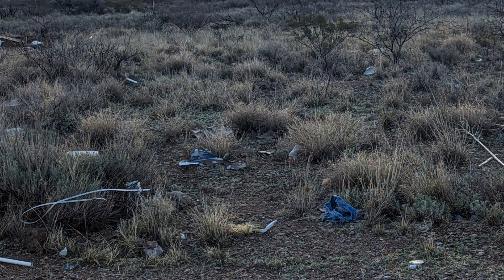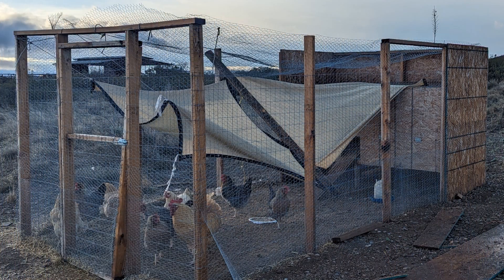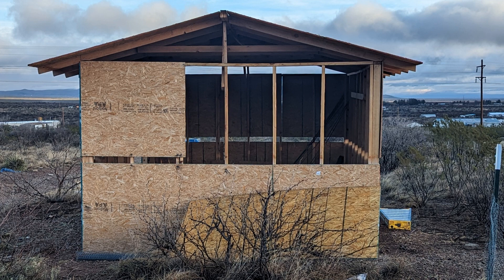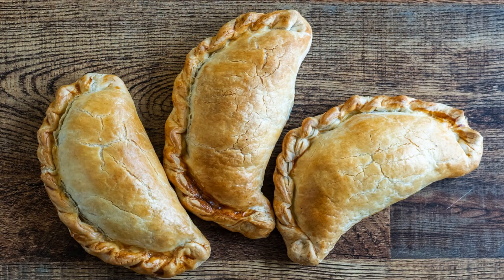Dealing With The Desert Wind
The wind in the desert can be fierce. In this video talk about the damage caused by a recent windstorm while I hide indoors.